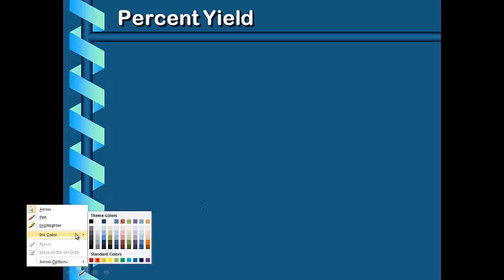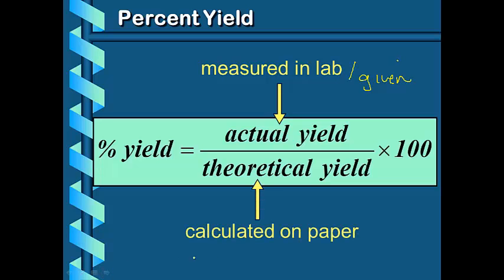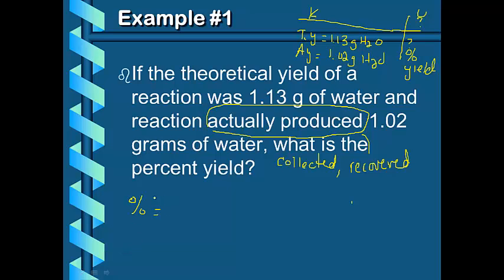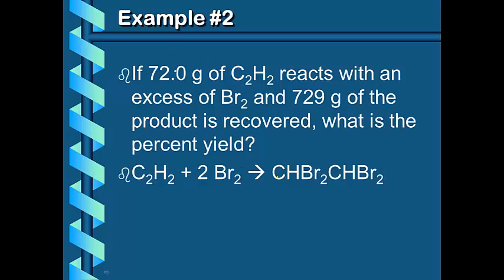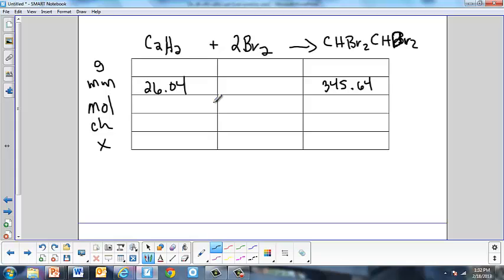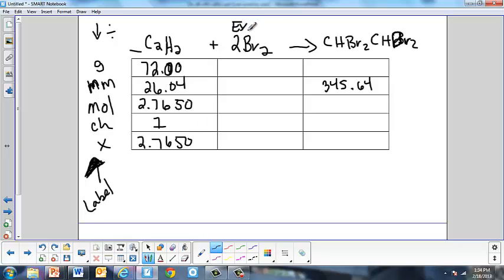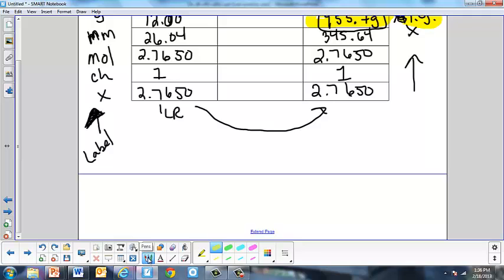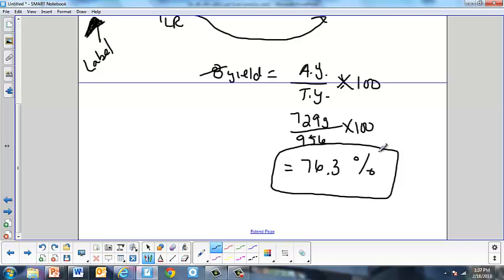9.c Part II - Percent Yield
Percent yield calculations